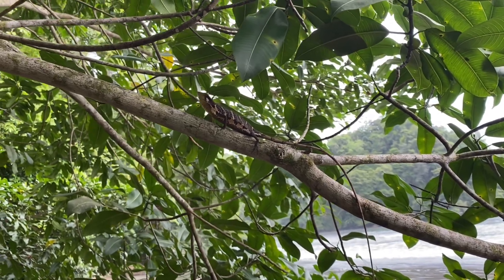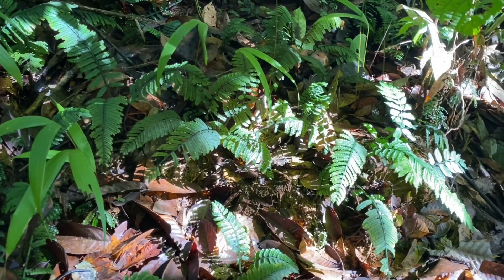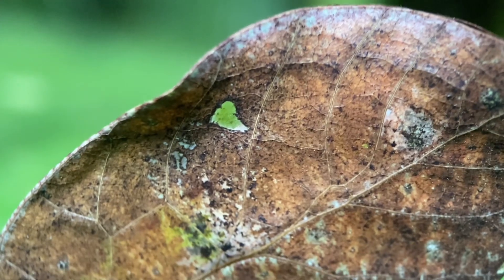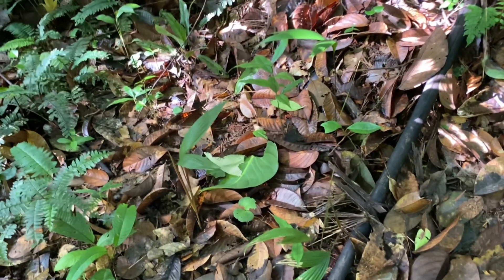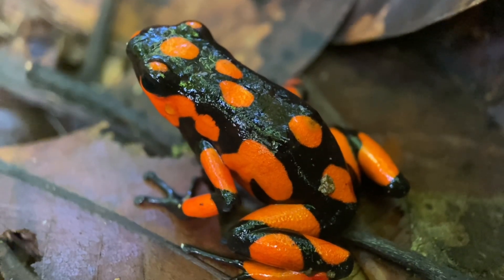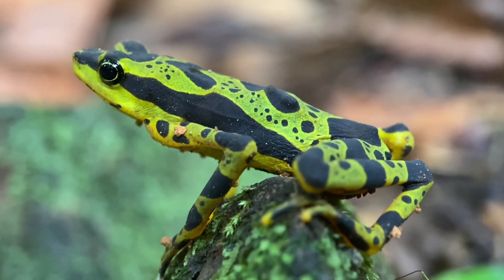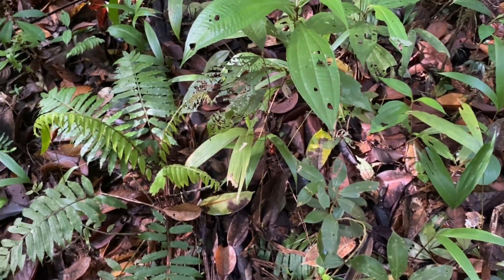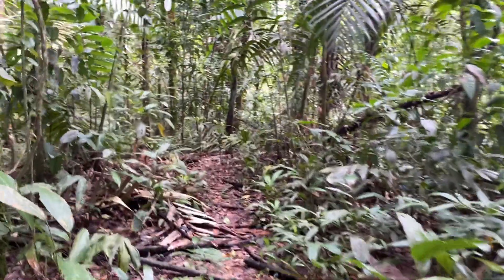Halloween-pigmented poison dart frogs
Searching for poison dart frogs, Oophaga solanensis, sometimes locally referred to as the Koe-Koe, in the coastal mountains of western Colombia.

Corrections / additional comments:
5:07 - Big error made here. Oophaga histrionica was described in 1845. O. solanensis, anchicayensis, and andresi were split from the O. histrionica complex in the 2018 paper I was referencing.

Chapters:
0:00 - Monkey Lizard (Polychrus gutturosus)
1:30 - Poison dart frog #1 (Oophaga solanensis)
2:23 - Leaf-mimicking katydid (Mimetica castanea)
3:37 - Big-Scaled Sipo (Chironius grandisquamis)
4:54 - Poison dart frog #2 (Oophaga solanensis)
6:33 - Green Harlequin Toad (Atelopus spurrelli)
7:42 - Cope’s Vine Snake (Oxybelis brevirostris)
9:11 - Poison dart frog #3 (Oophaga solanensis)